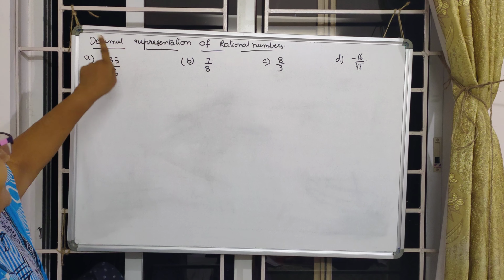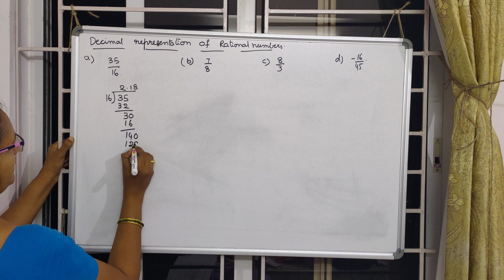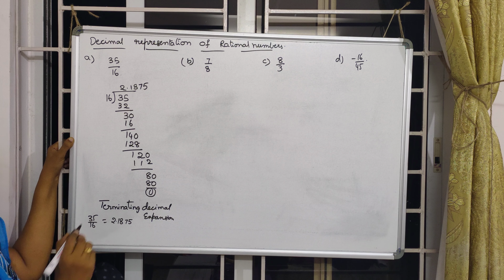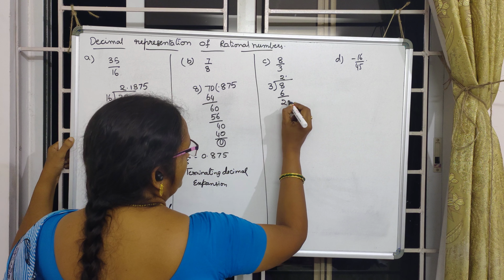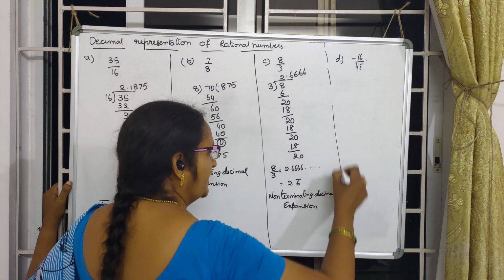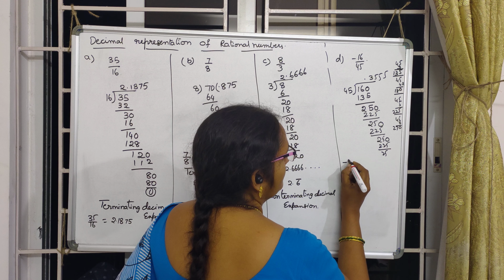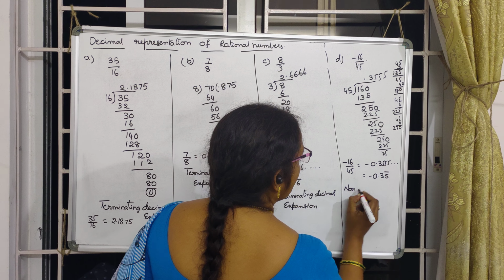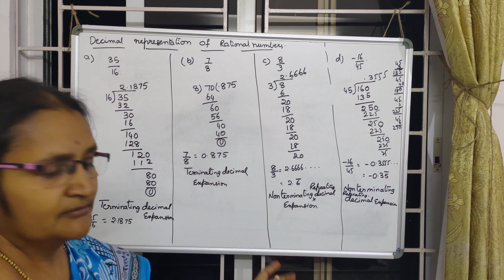Number System :- Decimal Representation of Rational Numbers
In this video you will know how to convert the rational number into a decimal number. Here are few example problems so that you can make yourself clear in this topic.